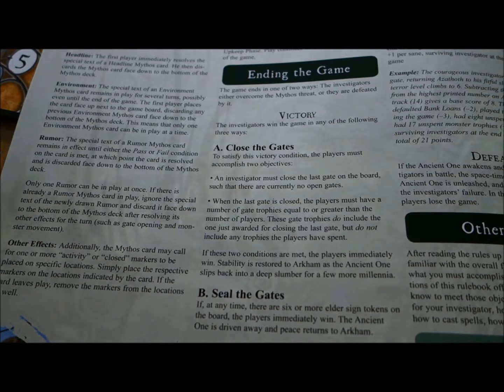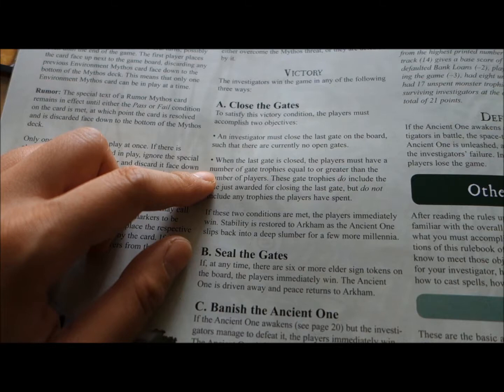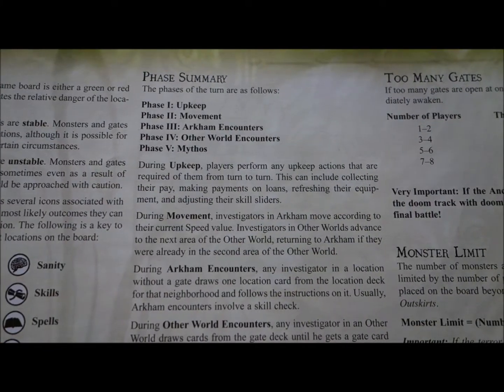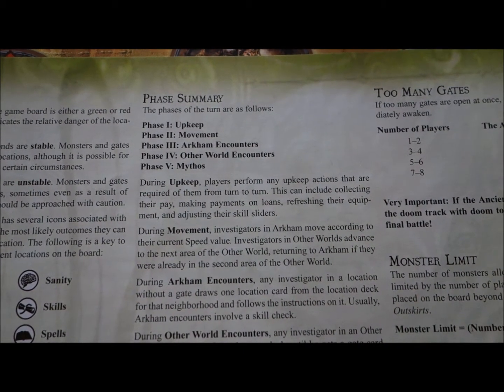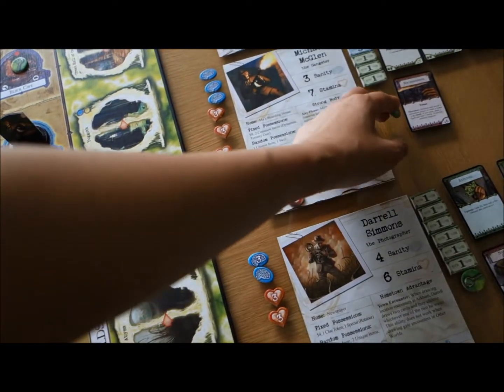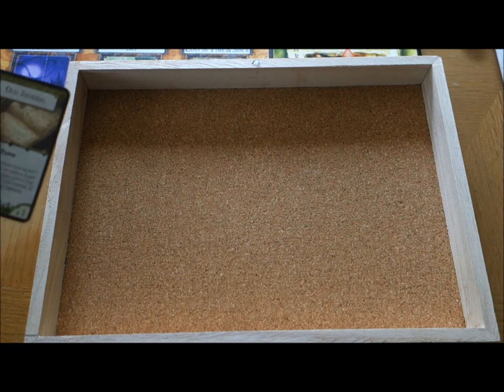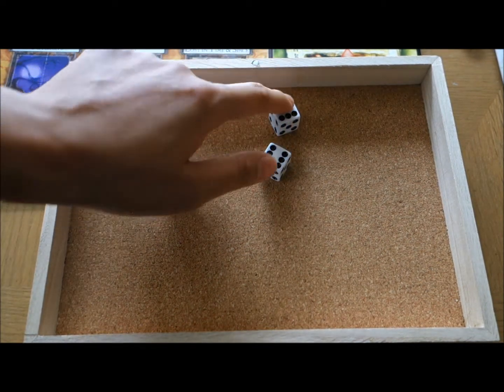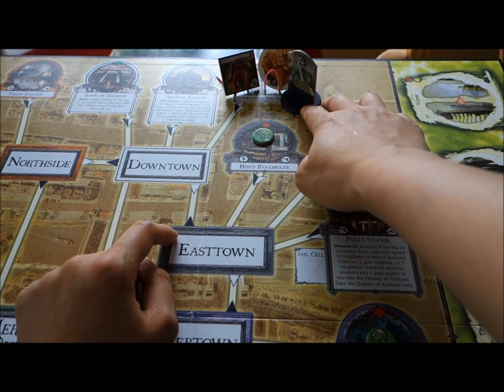Arkham Horror Playthrough Turn 1 (Part 1)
I apologize for the shaky camera. My filming techniques and methodology transforms after these first ones, so rest assured that it would only get better from here!